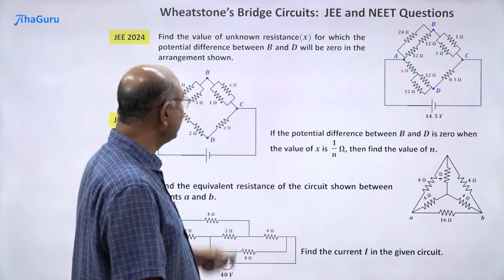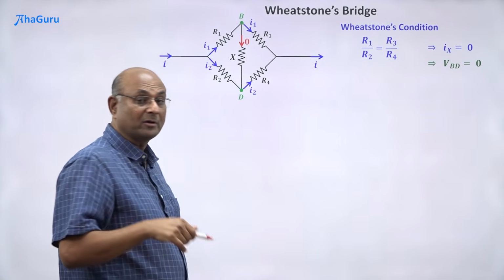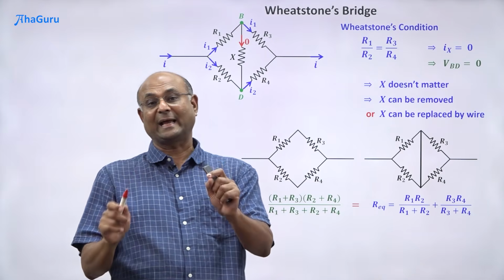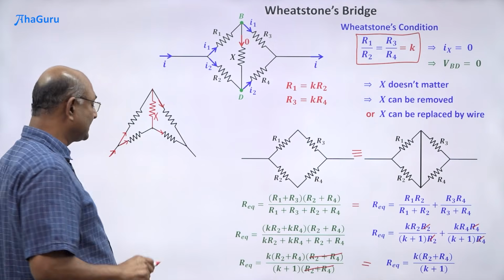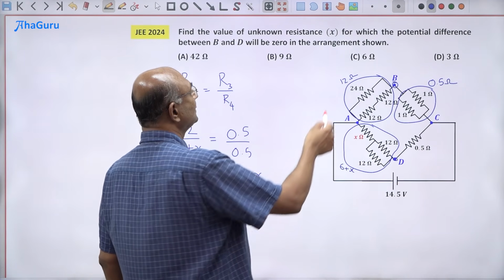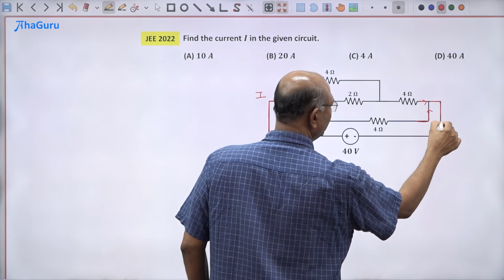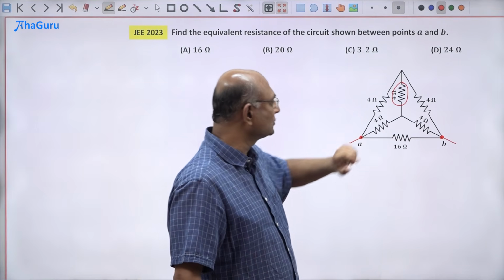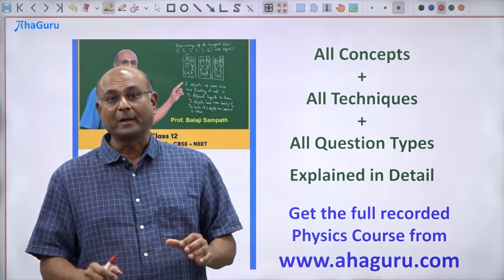Wheatstone's Bridge Circuit Analysis | Current Electricity | Class 12 Physics | AahGuru Balaji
Master the Wheatstone Bridge Circuit with this detailed Physics lecture. Learn the balanced condition of Wheatstone Bridge, formula derivation, circuit analysis, and important numerical problems frequently asked in Class 12 Board Exams, JEE Main, JEE Advanced, and NEET.

Class 11 & 12 students preparing for JEE Main, JEE Advanced, or NEET, especially those who know the concepts but find it difficult to apply them effectively in problem-solving.

In Physics Recorded Video Courses: get crystal-clear concept videos, solved examples, practice questions, chapter-based doubt-clearing sessions, and chapter-based skill tests.

problem-solving with India's most trusted AIR 4 teacher.